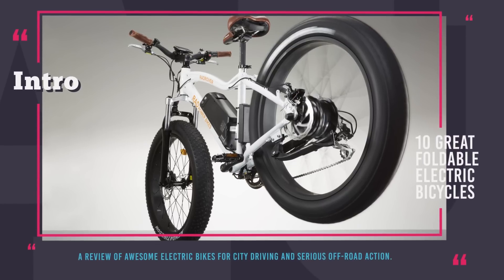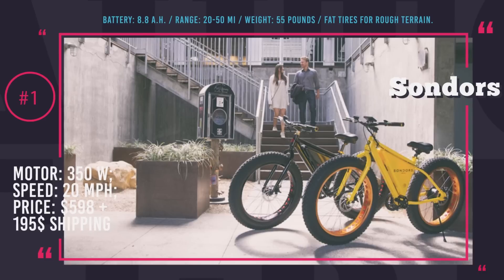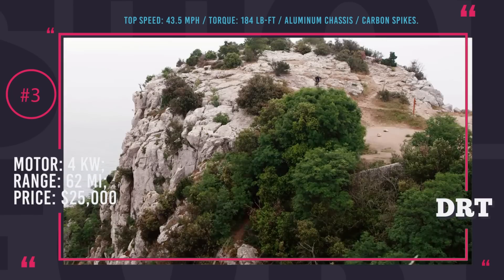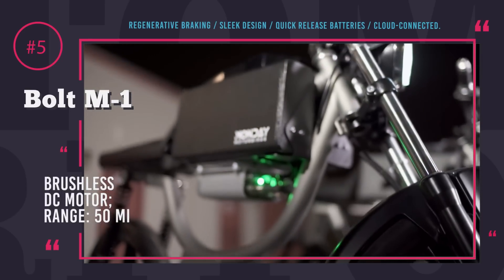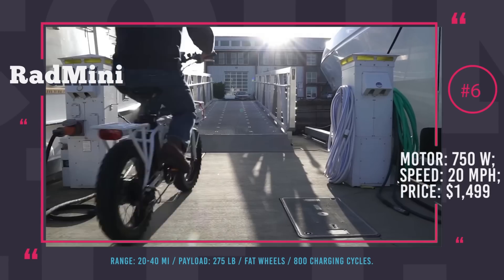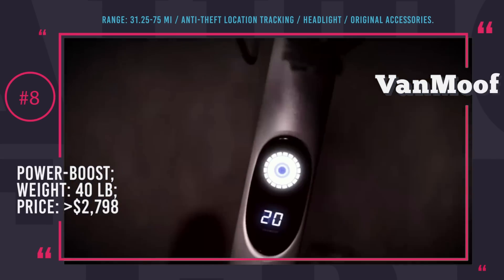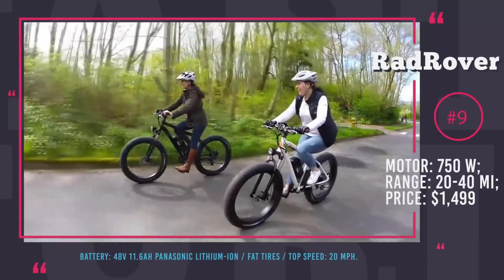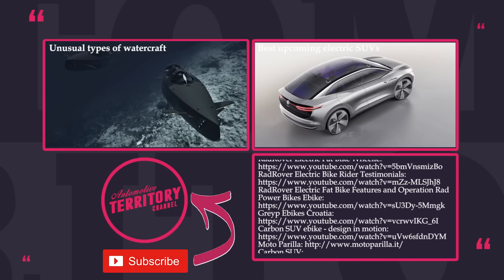10 Best Electric Bicycles and Smart Bikes to Buy in 2017 (Review of Prices and Specs)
Even though do it yourself electric motor kits for bicycles have been very popular in the recent years due to the overall affordability of the setup, manufacturers do not abandon their attempts to create ready-made models of electric bicycles and are trying to attract buyers by introducing more powerful motors, longer range and various smart features. Join us on the trail of exploration of e- bikes and enjoy the ride.

FLX bike: flx.bike/shop/flx-attack